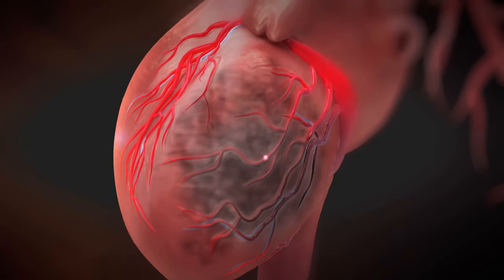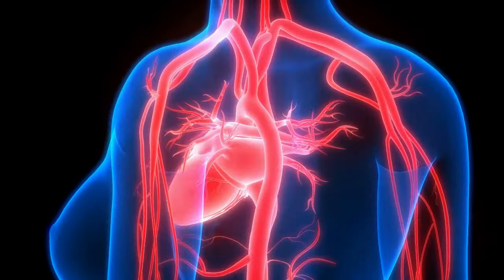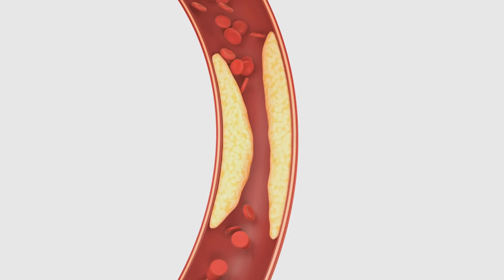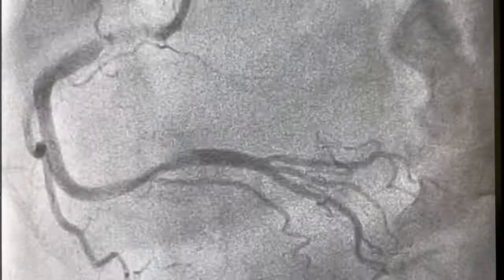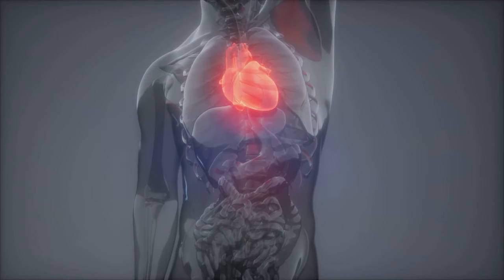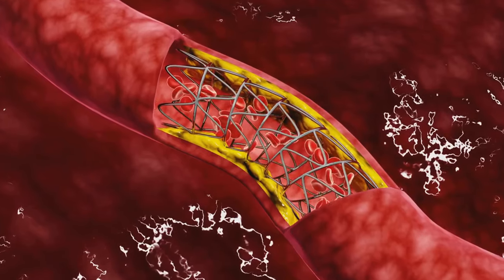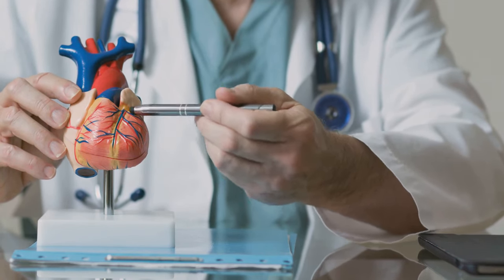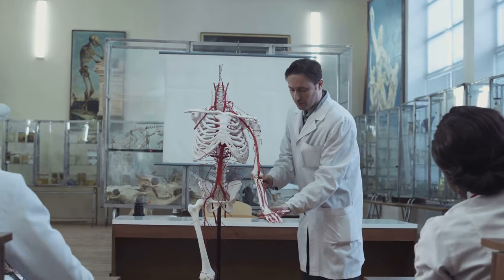Mastering Coronary Circulation: Your Heart's Savior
Learn all about coronary circulation and how to keep your heart healthy in this informative video. Discover the importance of maintaining a healthy lifestyle to prevent heart disease and ensure proper blood flow to your heart!
in this video learn about coronary circulation and its relationship to ischemic heart disease